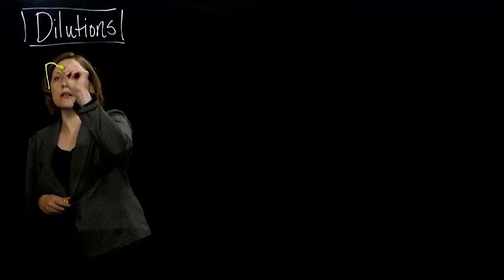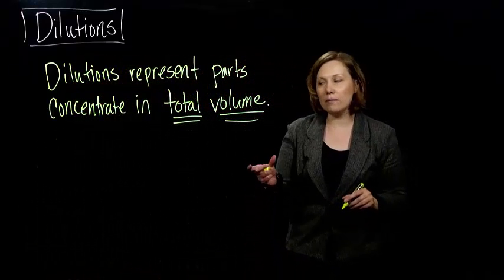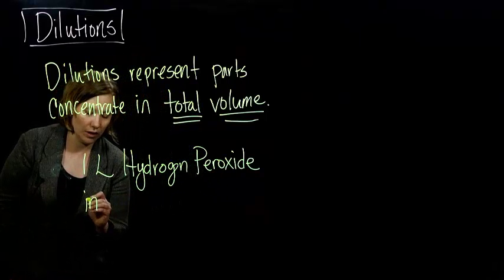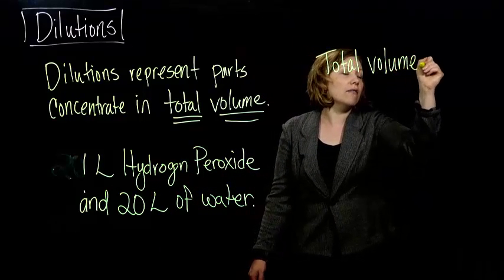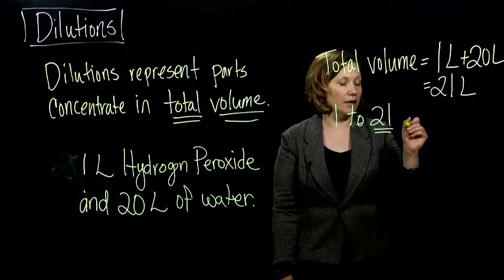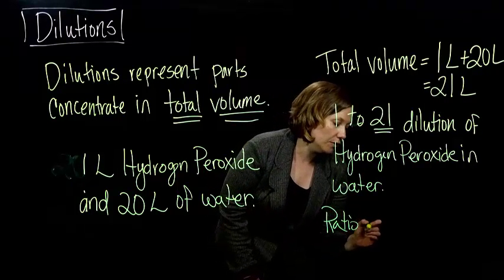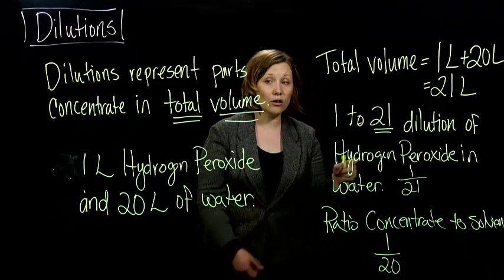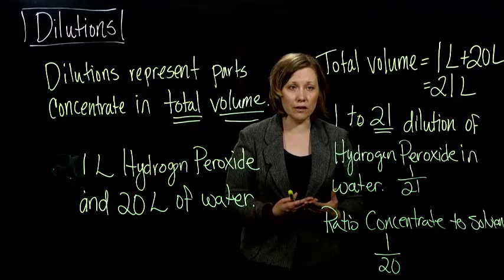Claire Buke: 4.1.1 Dilutions